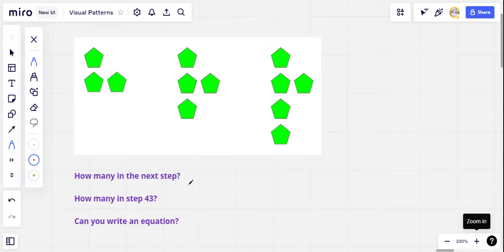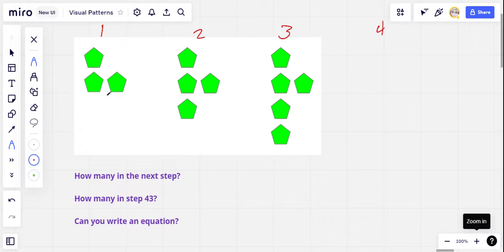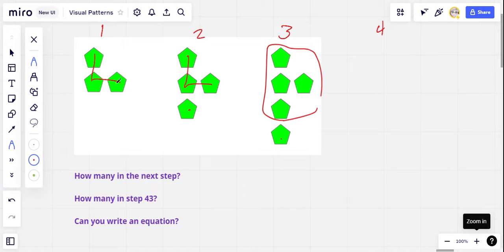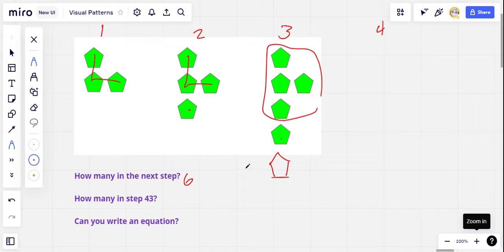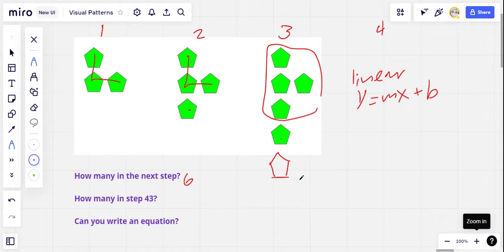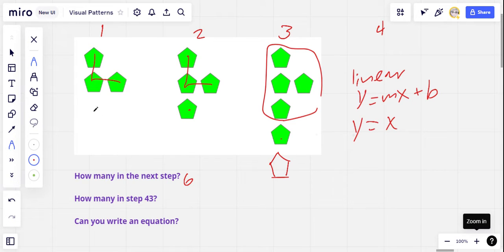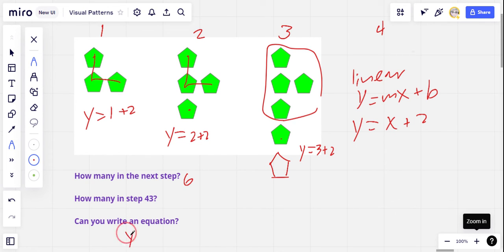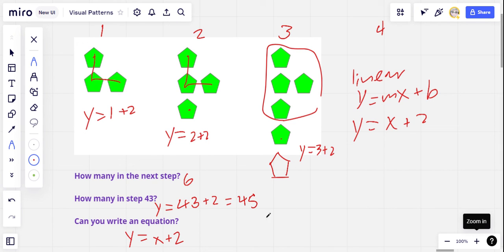Visual Pattern Challenge 29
Can you predict how many pentagons will be in the next step of this visual pattern? How about in step number 43? Can you create an equation that could be used to predict the number of pentagons in any step? Give it a try and let me know how you do.